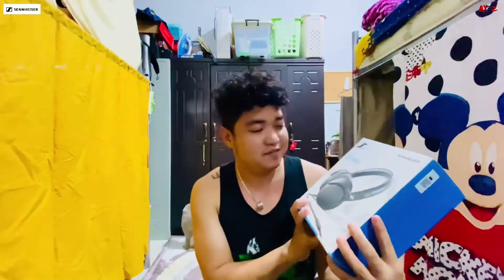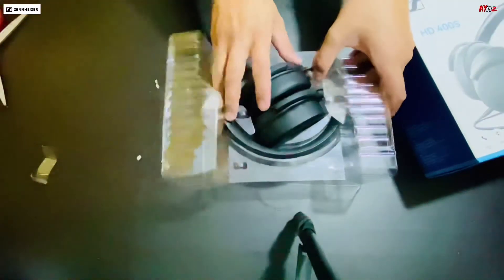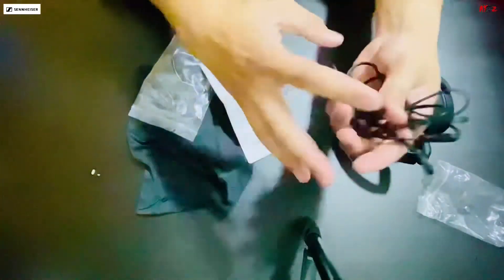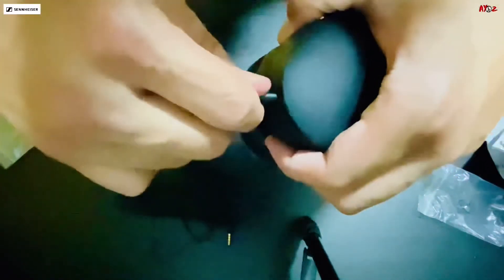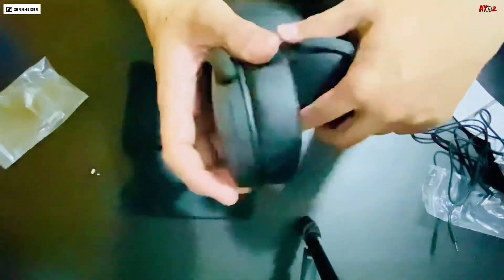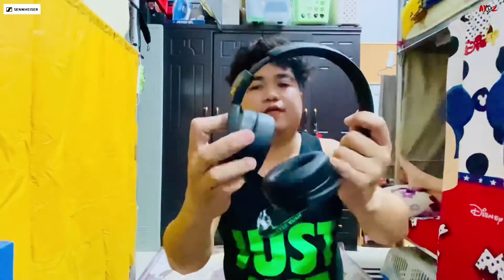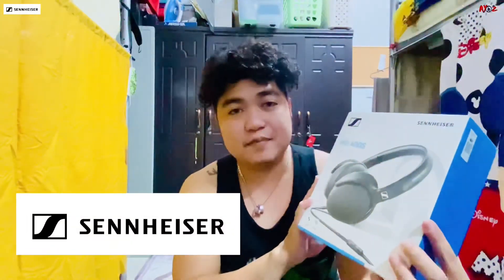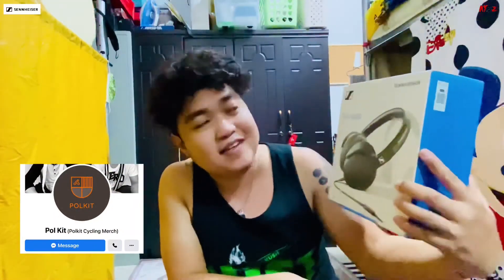SENNHEISER HD 400S | UNBOXING & REVIEW | BUDGET MEAL | TAGALOG VERSION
This is my first unboxing & review vlog. Sennheiser HD 400S headphone. This is good for calls and gaming. Very comfortable and portable headphone. Good and affordable price.

0:00 Introduction
1:09 Unboxing
5:55 Demonstration